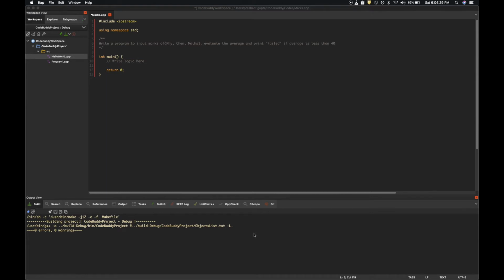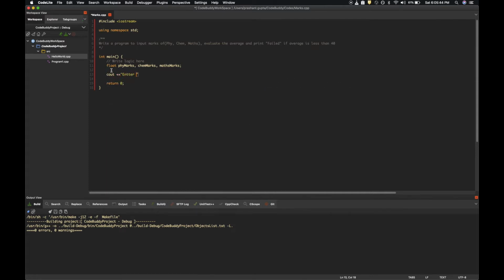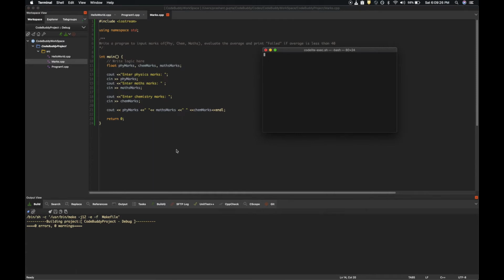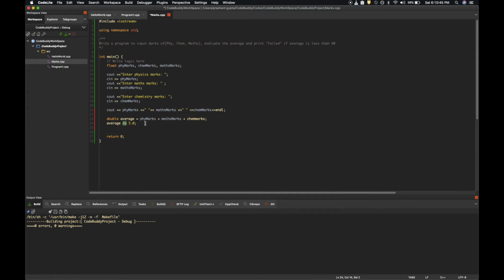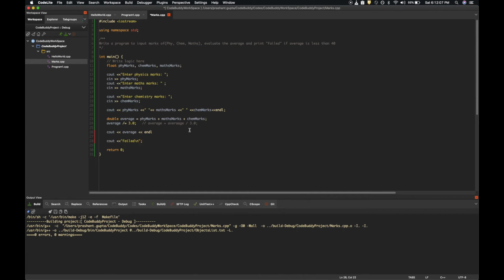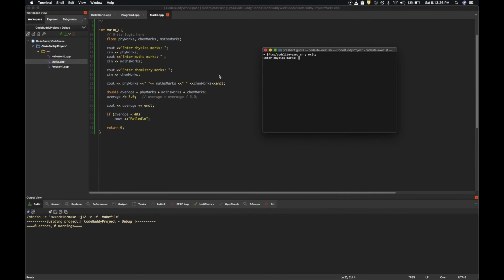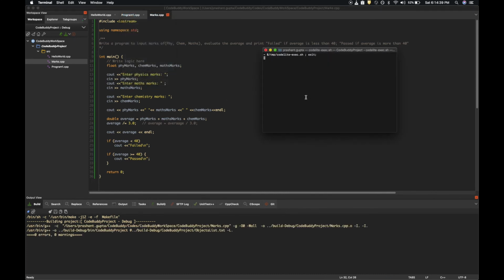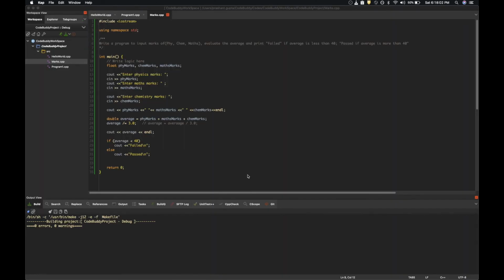(4/6) - If-else Code in C++ | Beginners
This is the second series of videos for people who want to learn c++ from the beginning.
In this tutorial, we will understand If-else statements by writing code.